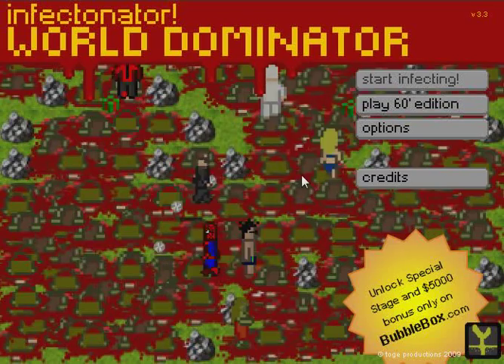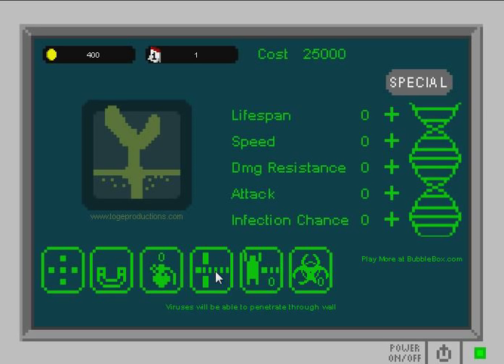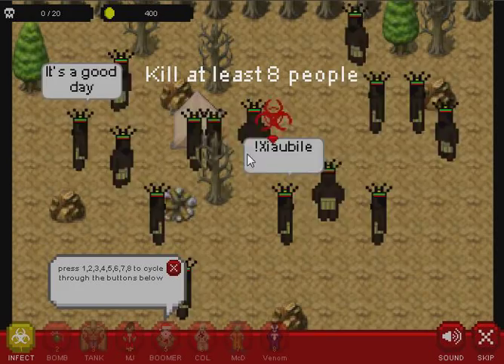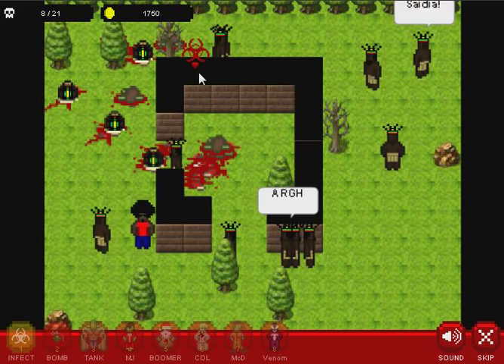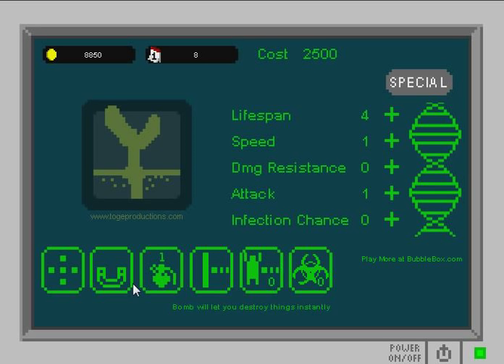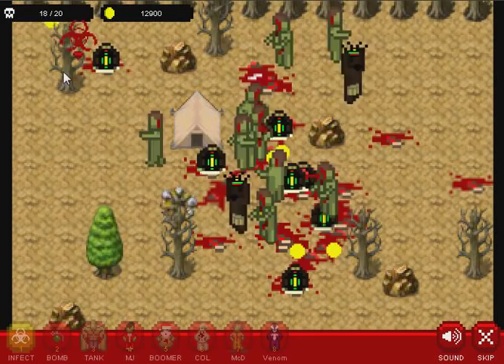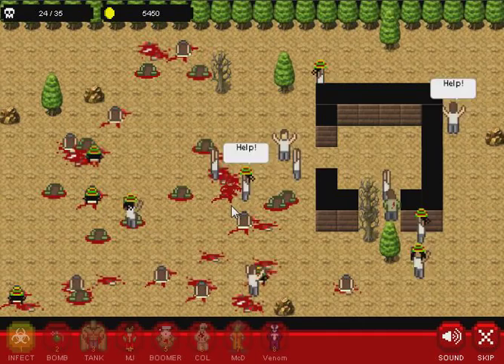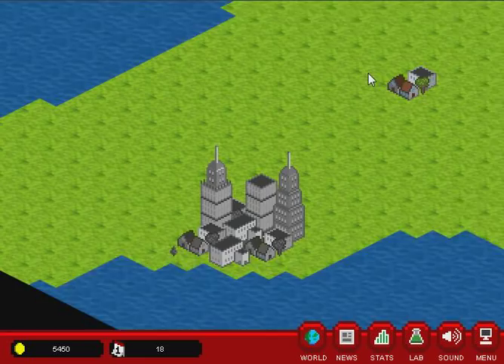Finbar plays Infectonator part 1 - Mass Murder is Fun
I start my play through of this awesome game, sorry if its a bit quite my rendering software has gone horrible wrong and I need to find some more :(